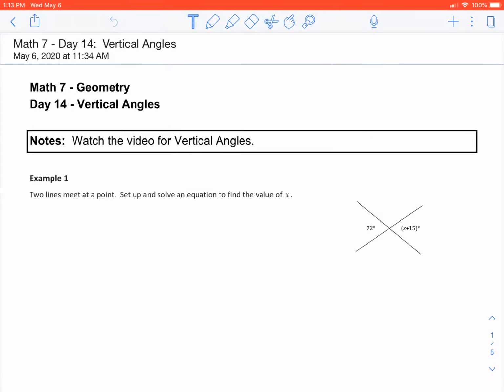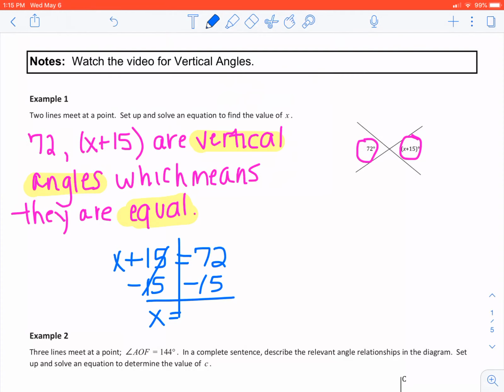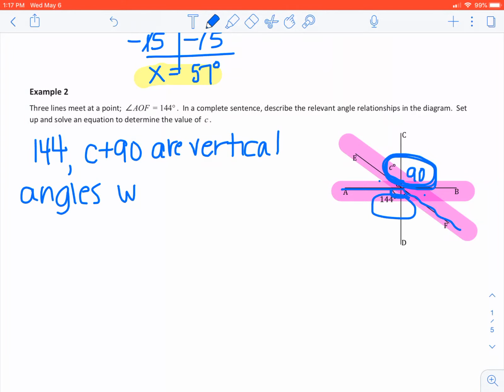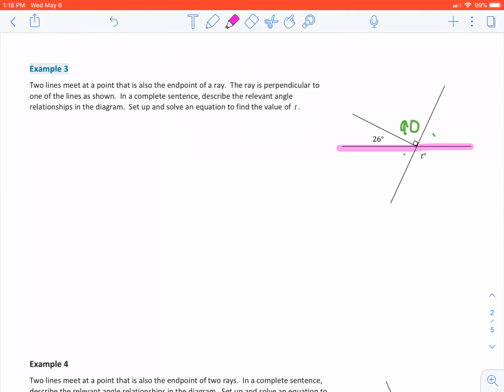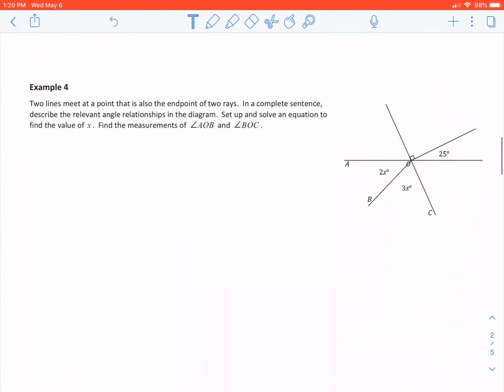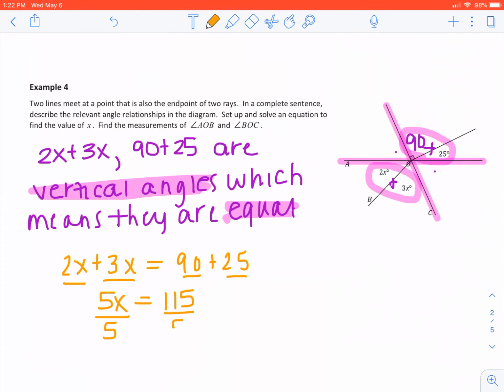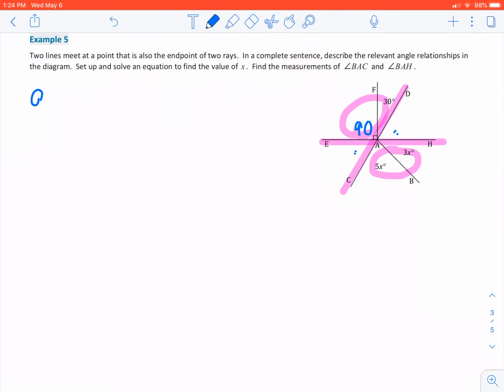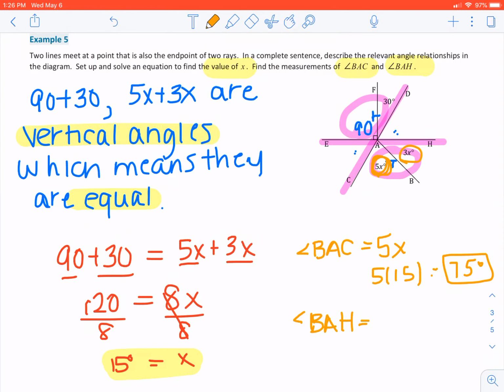Module 6: Lesson 4